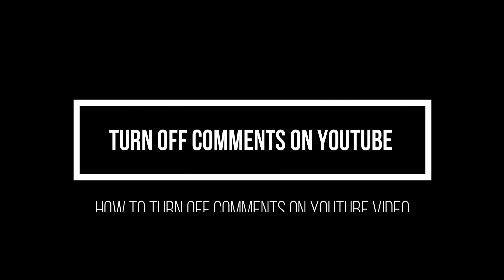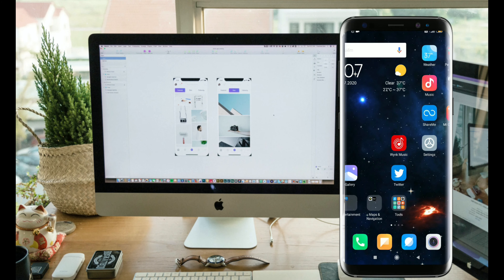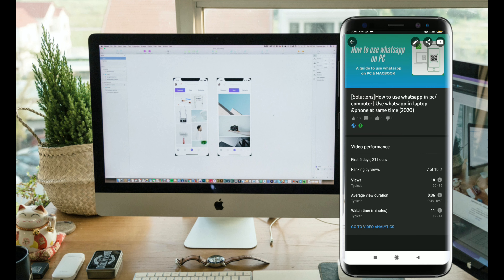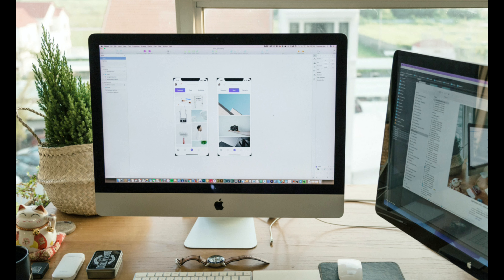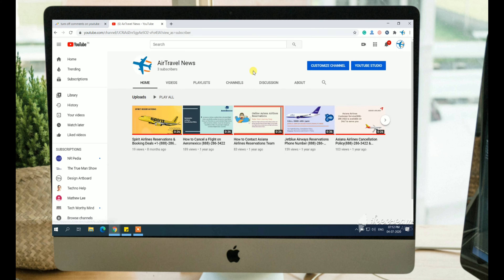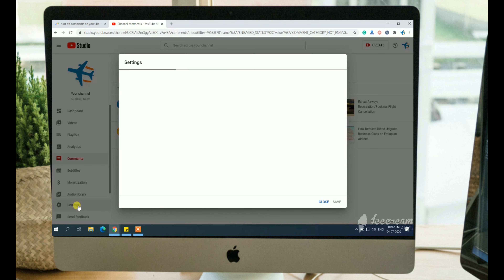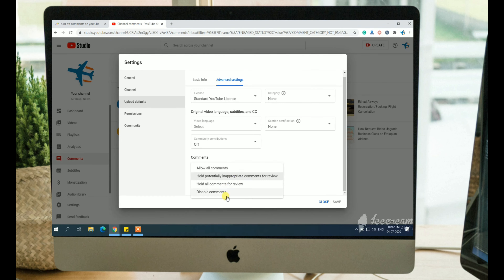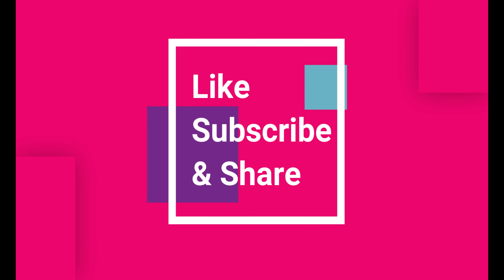Turn off comments on youtube video & channel|disable comments settings you should know (Solved)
Turn off comments on youtube: Know how to turn off comments on youtube video or channel in phone & Laptop. Follow the step by step procedure to disable the comments on YouTube channel:

First Part➤ How to turn off comments for youtube video in Phone

Step 1 :- Go to the Y studio if you are a you tuber and willing to disable comments for a particular video
Step 2:- Go to the Video section
Step 3:- Click on that video you want to turn off comments
Step 4:   Now tap on the pencil edit button
Step 5:  Go to the Advance settings and toggle or switch off the "Allow comments " And tap on the save button

So this is how you can turn off comments on youtube video in YT studio

Second Part➤ How to disable comment for youtube channel

Step 1:- Go to the YouTube and login to your account
Step 2:- Click on the your channel and after that youtube studio
Step 3:-  Now go to the settings option and click on the "Upload Defaults"
Step 4:- After that click on the " Advance settings"
Step 5:- Now in comments section choose Disable comments option and tap on the save option
So these are the basic steps to turn off the comments for your youtube channel